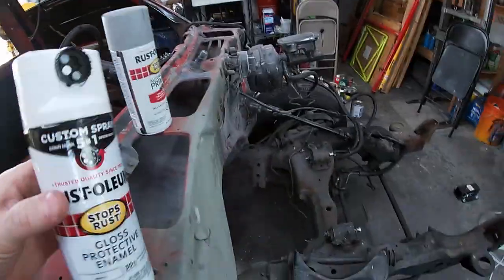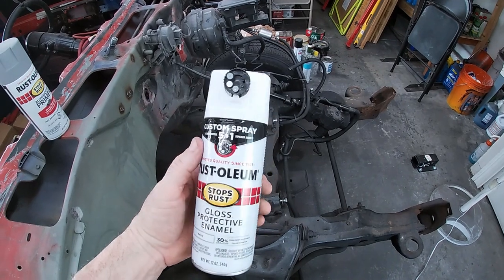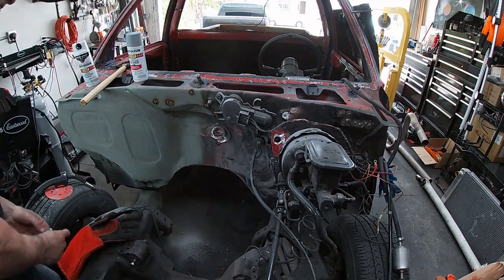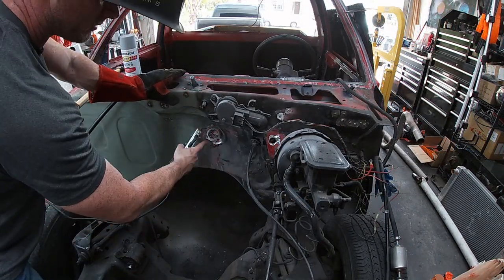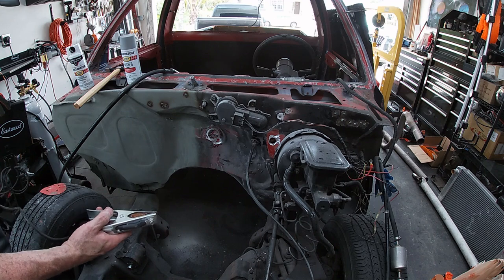Rustoleum rattle can paint job after a little firewall cleanup. 👍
Welcome to another episode of this old hooptie :)

In todays video I finish the firewall on the nightmare truck my 1991 chevy s10. I started the white Rustoleum paint job. I plan to rebuild this truck like my high school pickup. I I only have one image of it. It was my favorite truck we went through allot together. If the budget permits this old girl will be getting a full hydraulic suspension built by me in my garage.  As always everything used is listed below. The next video on this truck will include welding the gas door and tailgate handle. After that i will flip the tailgate handle to the inside with a part from Modshop metal works. Shaving is fundamental!

Build what you love and love what you build.
As usual everything used is down below.

Eastwood 19 Inch Metal Forming Bead Roller and Power Drive System with Dies

Eastwood Large Bead Roller Table Heavy Duty Tube Frame Construction Length 36.25" Width Widest 19.5" Width Narrowest 5"

HITBOX 40 Amp Plasma Cutter with Built-In Air Compressor 220V Digital Inverter IGBT Clean Cut

BILITOOLS 7-Piece Windshield Removal Tool Kit for Classic Vintage Car Windscreen Remover Set

18V SubCompact Brushless 3 in. Multi-Material Saw

82-93 Chevy S10/GMC S15 Truck Rollpan W/plate box Center - Bolt On! Steel

Painter's Touch 2X 12 Oz Real Orange Cover Spray Paint Gloss

Bondo Glass Short Strand Reinforced Fiberglass Filler,Stage 2, 2.56 Oz Filler and 1 Oz Cream Hardener

Bondo Body Filler, Original Formula for Fast, Easy Repair & Restoration for your Vehicle, 00262, Filler 1.57 lb and Hardener 0.75 oz, 1 Can

Cheese grater for Bondo, Stanley 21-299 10-Inch Surform Half Round Regular Cut Replacement Blade

More items from other videos of mine.

KZYEE KM10 Power Circuit Probe Kit, 12V 24V Automotive Circuit Tester Electrical System Tool, Digital Voltage Tester, Multimeter, Short Finder, AC DC Diode Resistance Check Capacitor Tester

IWISS Battery Cable Lug Terminal Crimping Tool, for 1/0, 2/0, 3/0, 4/0 Gauge, Battery Cable End, Heavy Duty Lug, Copper Wire Lug Crimper

IWISS Heavy Duty Copper Lug Crimping Tool, for AWG 8,6,4,2,1 Gauge Battery Cable Ring Terminal Ends with Built-in Cable Cutter

Motoparty for 4L60E 4L80E Neutral Safety Switch Connector Pigtail,7 Wire Transmission MLPS Switch Connector Pigtail

Dorman 77110 Front Driver Side Interior Door Handle Compatible with Select Chevrolet / GMC / Oldsmobile Models, Black; Smooth

Hooker Gm S10 Ls-Swap Cast Iron Manifolds (71223026HKR)

Hooker 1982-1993 Gm S10 Steering Shaft

line wrench for o2 DURATECH Flare Nut Wrench Set, Standard & Metric, 10-Piece, 1/4" to 7/8'' & 9-21mm, CR-V Steel, Organizer Pouch Included

GEARWRENCH Exhaust and Tailpipe Cutter - 2031DD

18V OCTANE Brushless 1/2 in. High Torque 6-Mode Impact Wrench

WORKPRO 1/2" Drive Impact Socket Set with Extension Bars, Premium Cr-V Steel, Complete 55-Piece, SAE and Metric Sockets with Enhanced Storage Case

USB Wall Charger, Anker 60W 6 Port USB Charging Station, PowerPort 6 Multi USB Charger

Didspade 2oz Purp-Fection 0.008 Purple Micro Metal Flake

Black Rustoleum paint 1 gallon

Majic 30679 Accelerator Hardener, 1/2 pint, Clear

Kleanstrip Prep-All Wax & Grease Remover, Gallon